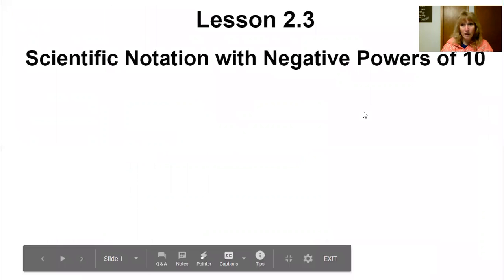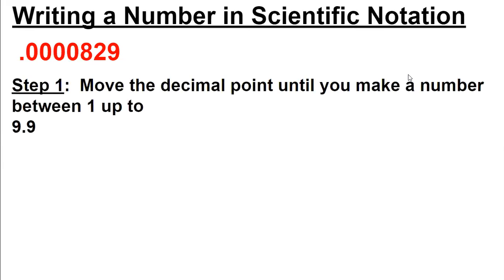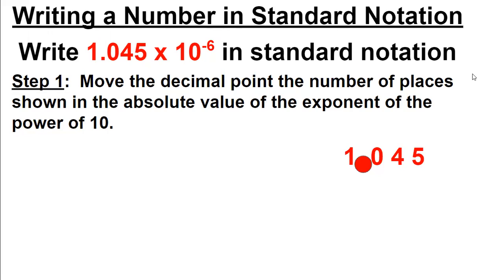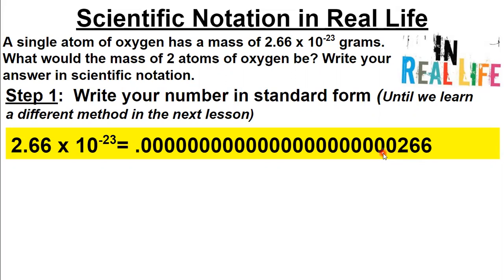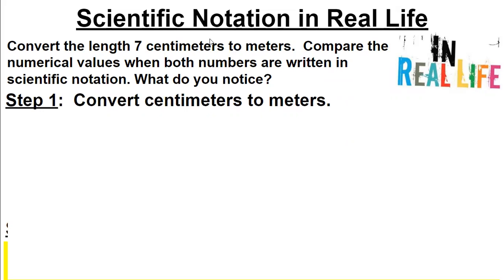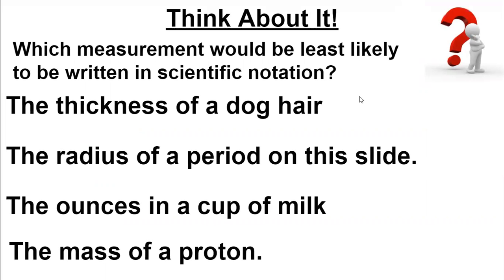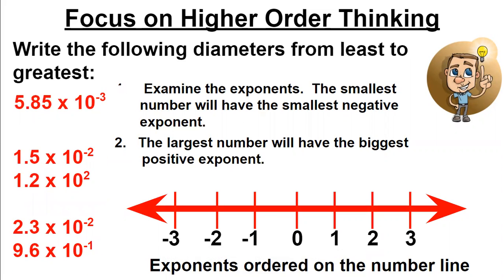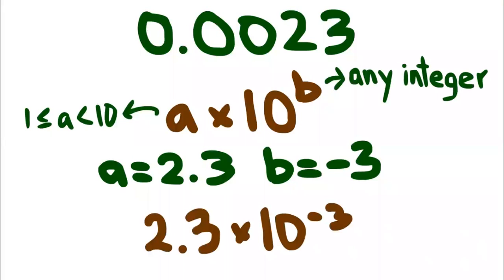8 Video 2 3 Scientific Notation with Negative Powers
Explains how to write very small numbers in scientific notation.
Explains how to write numbers in standard form when they are written in scientific notation.
Explains how to compare numbers in scientific notation.
Explains how to apply scientific notation to real world applications.